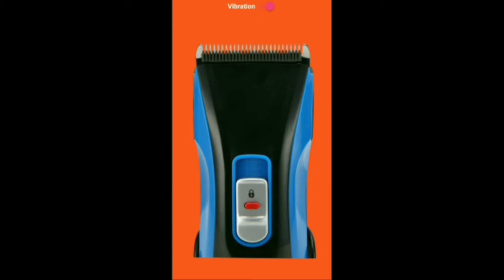Phone.il Hair Trimmer Vech Pattikam 😱🙆‍♀️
App - Hair Cutting (Play Store Available)